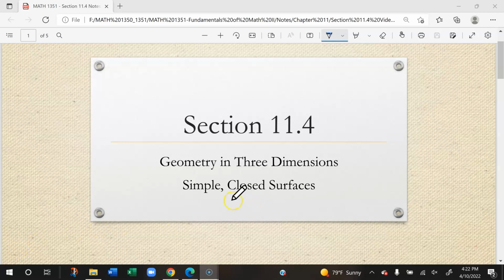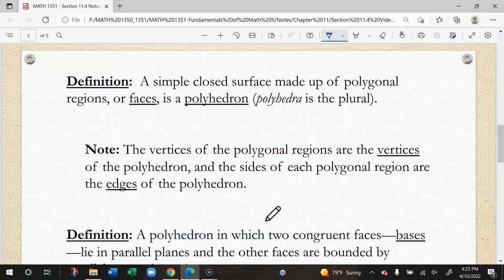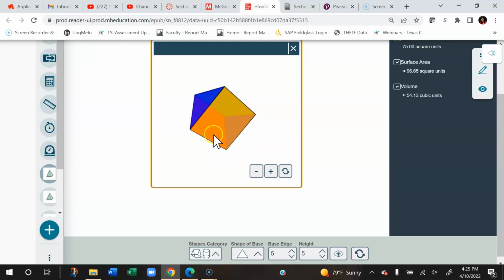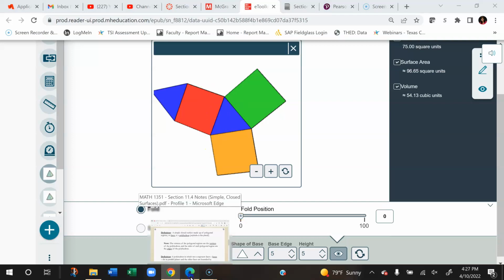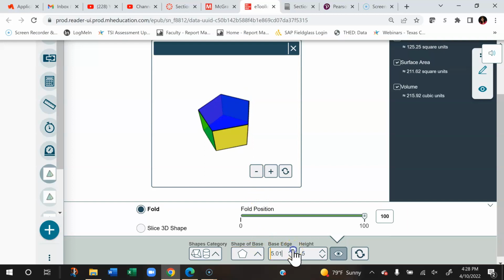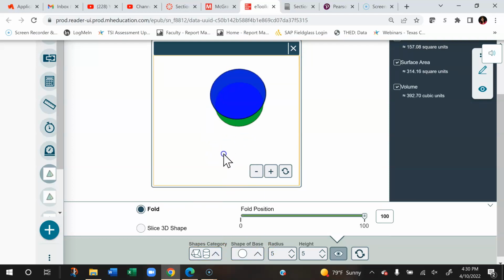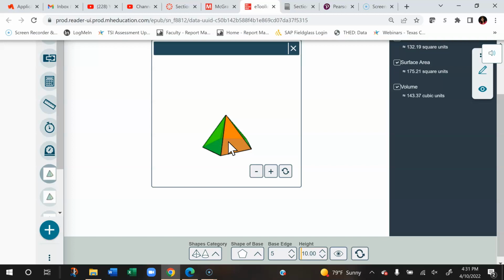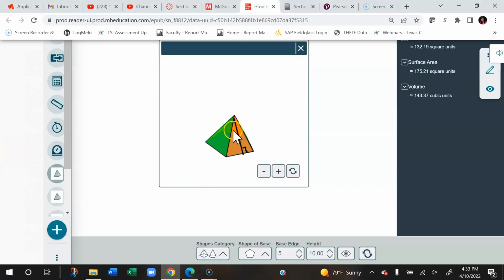Simple Closed Surfaces